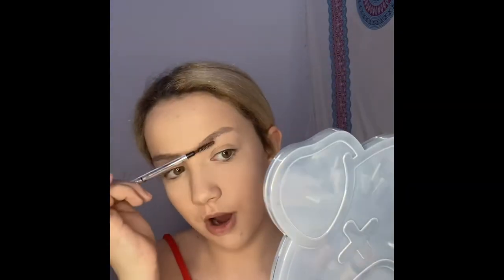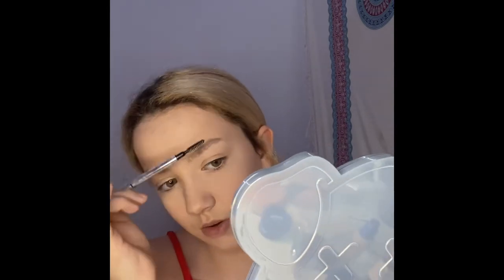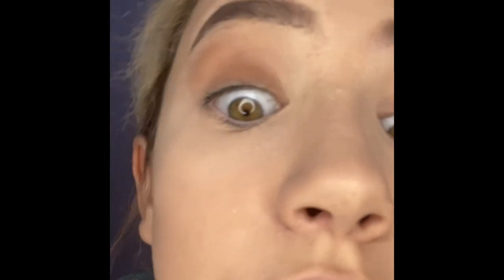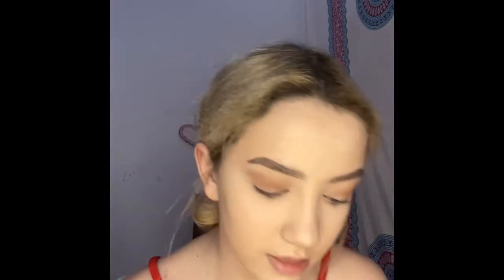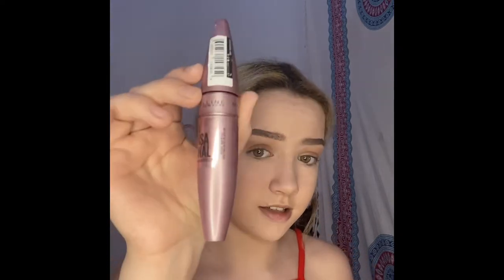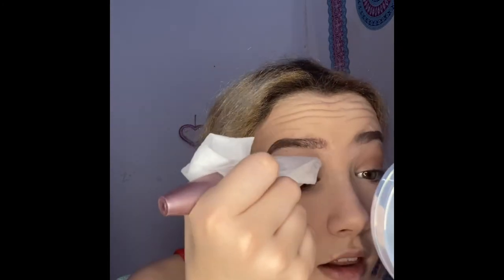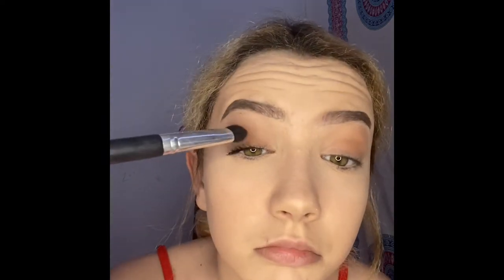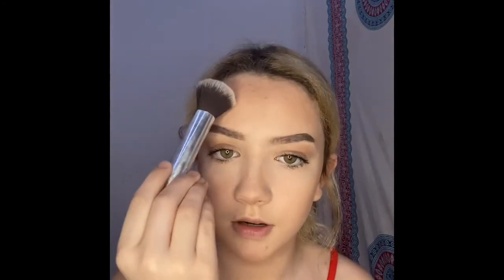Get ready with me💋